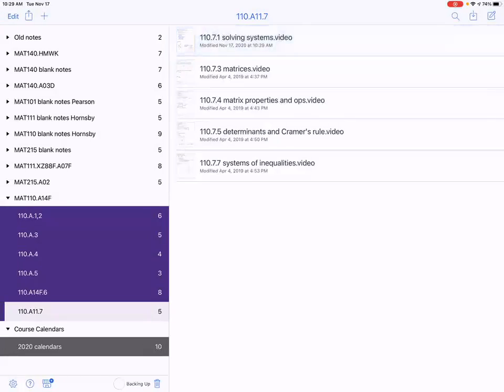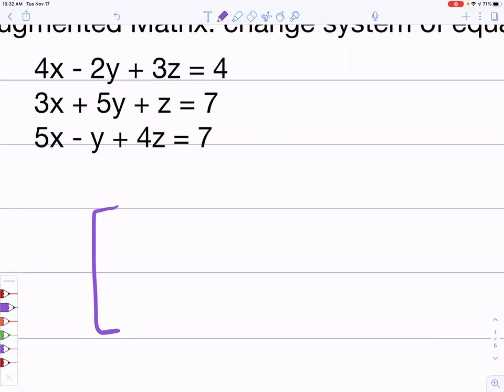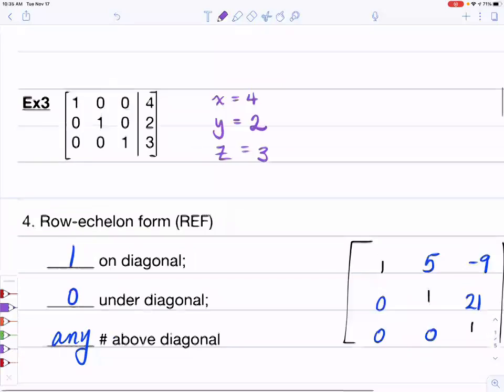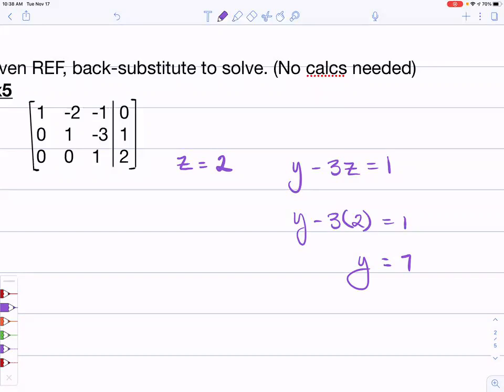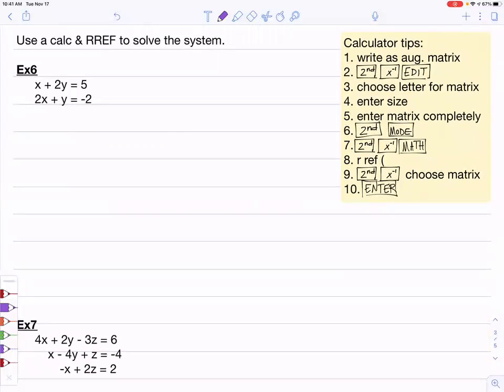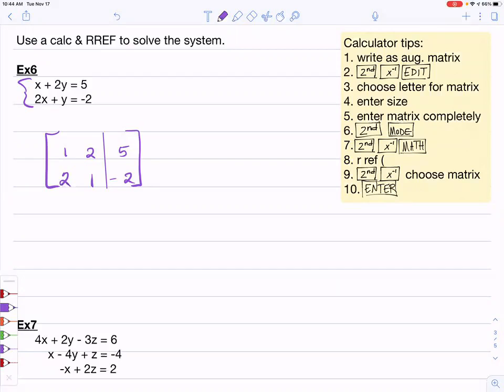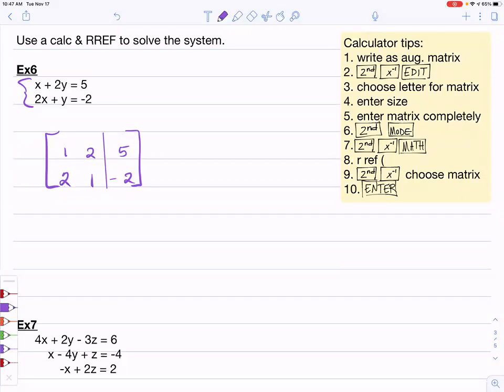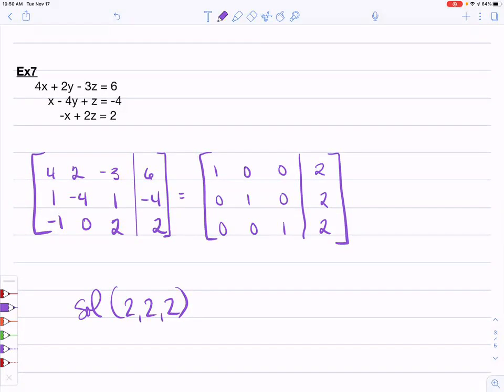Matrix intro Lesson vid (110.7.3)